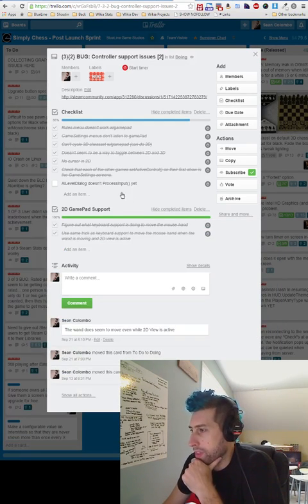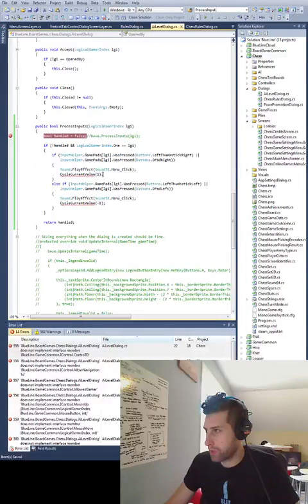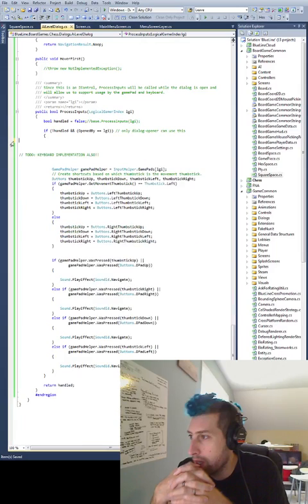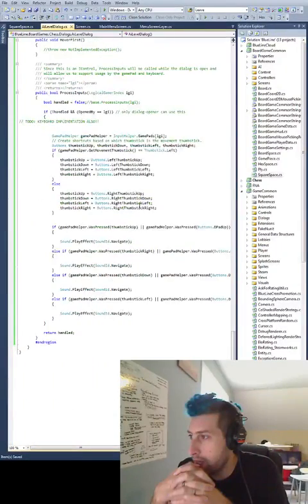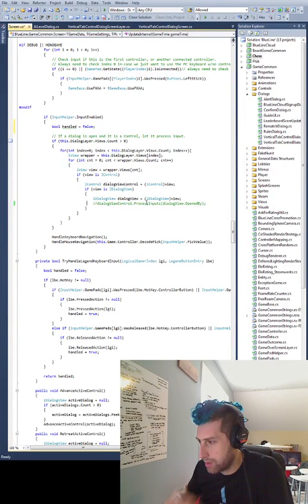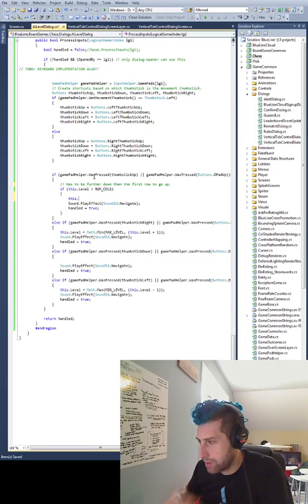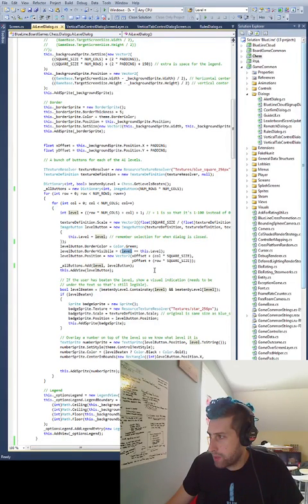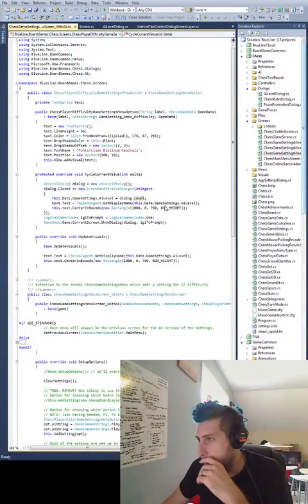Accessibility- finishing Game Pad support for Simply Chess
We finish up fixes to the gamePad support in Simply Chess and at the end we take a quick dive into what it's like to play a game using Speech Recognition (and MouseGrid) to click on specific spots on the screen.